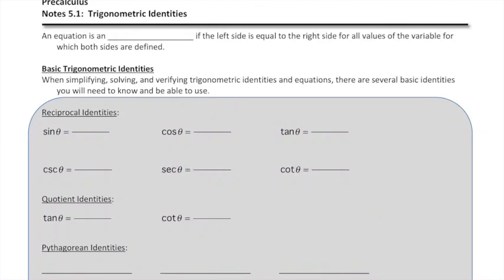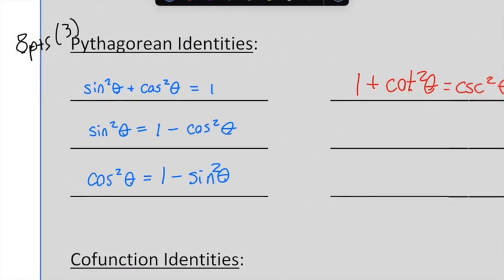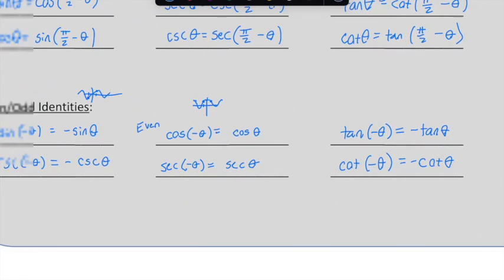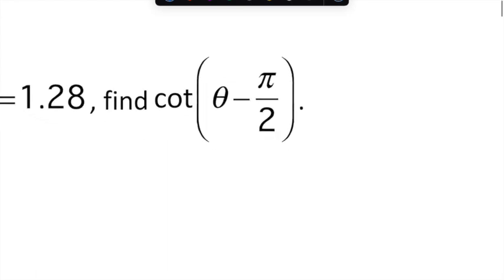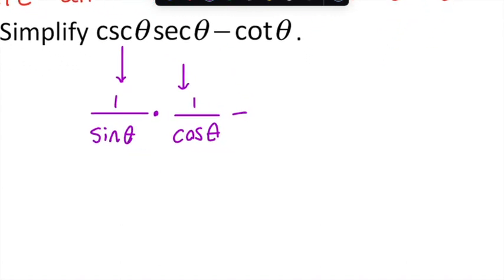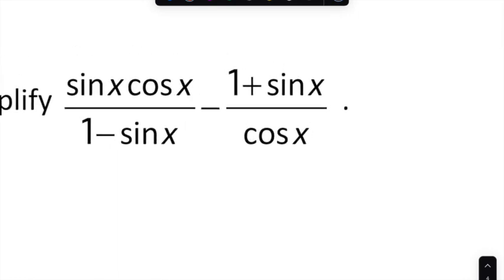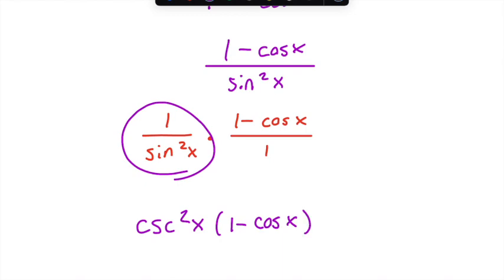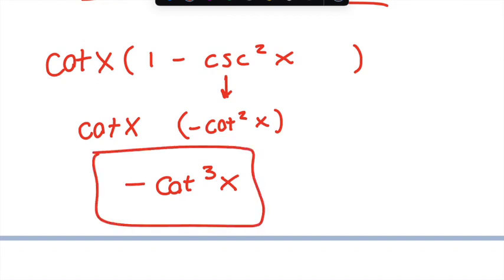5.1 Trig Identities Video Full